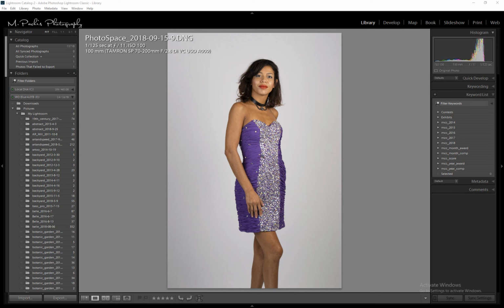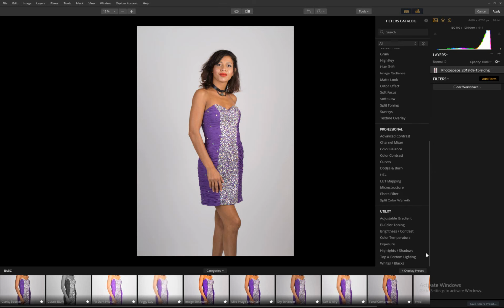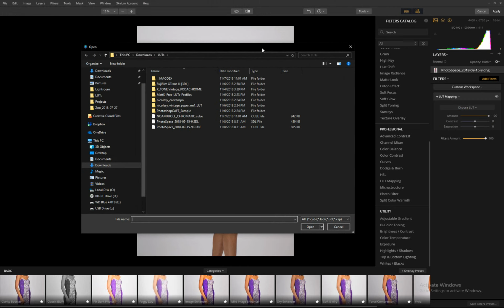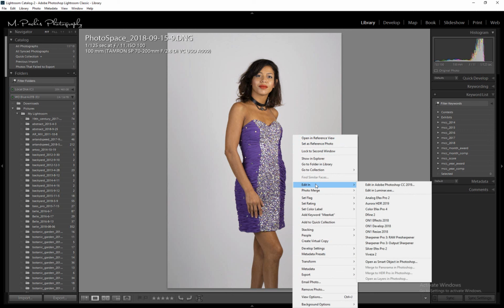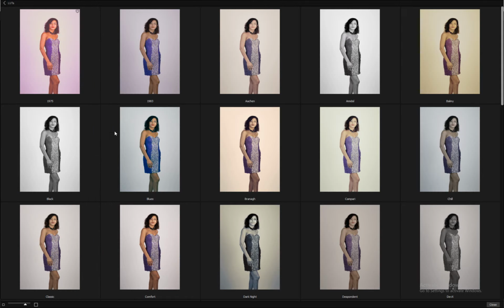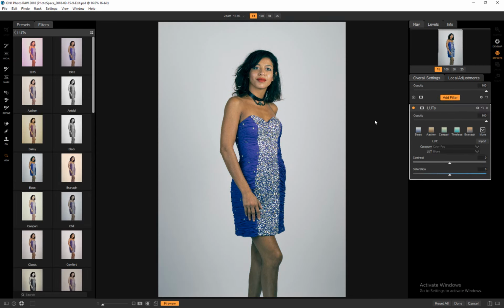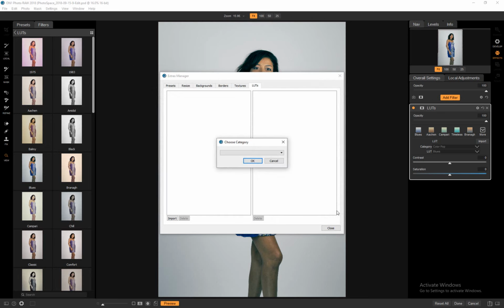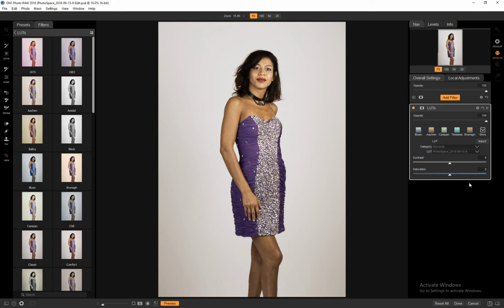Using Color LUTs in Other Photo Editors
Since LUTs are standardized other photo editing programs can use the LUTs produced by Photoshop.